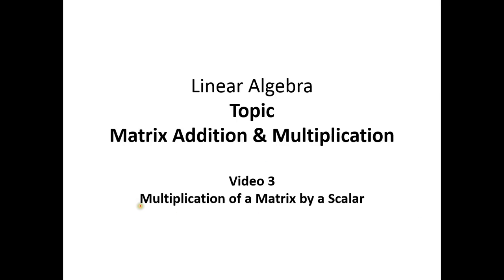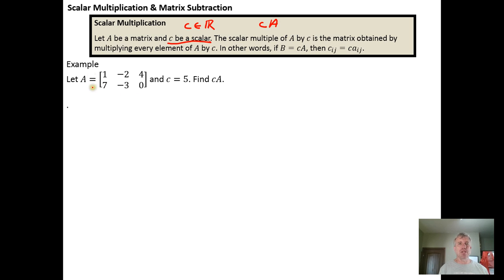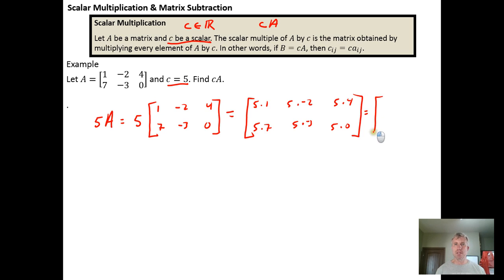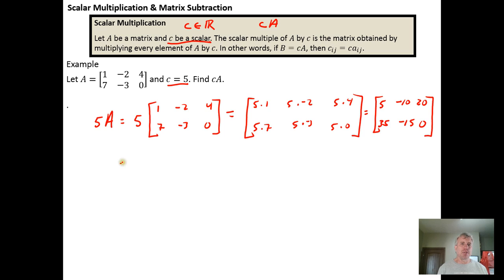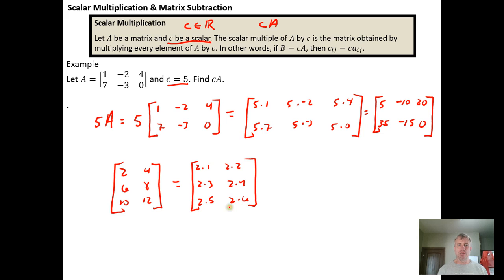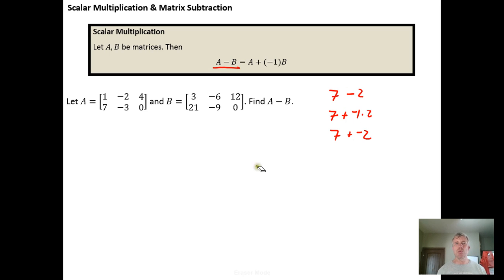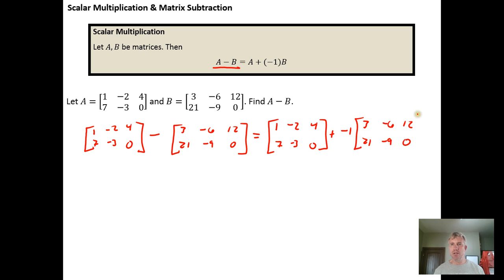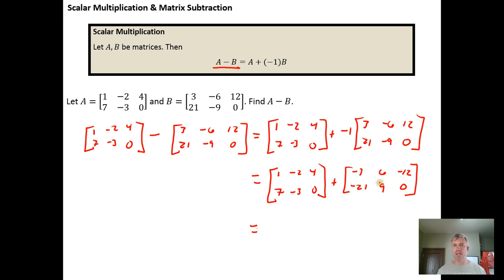Multiplying Matrices by Scalars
In this video, we discuss how to multiply a matrix by a scalar and use scalar multiplication to define matrix subtraction.